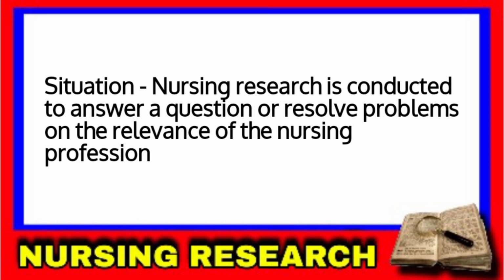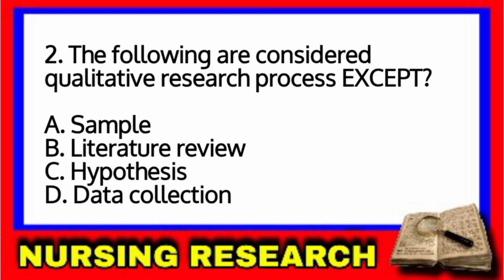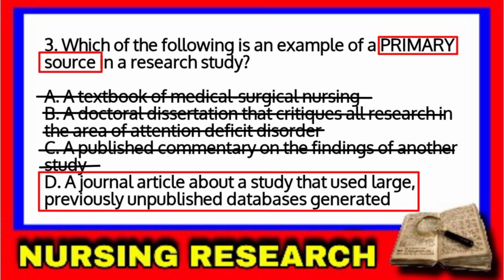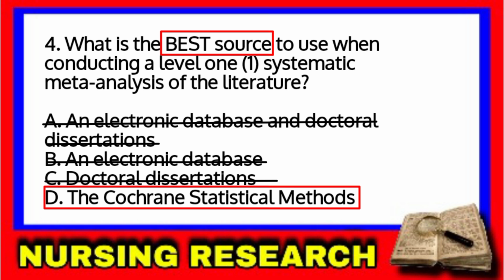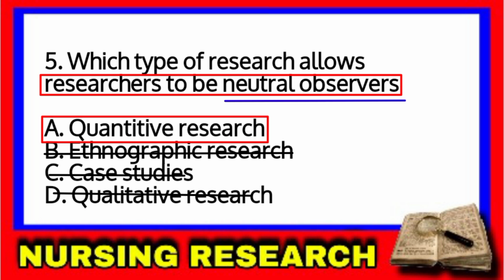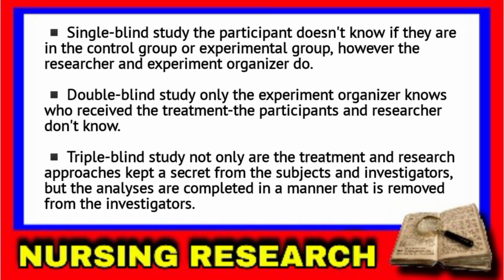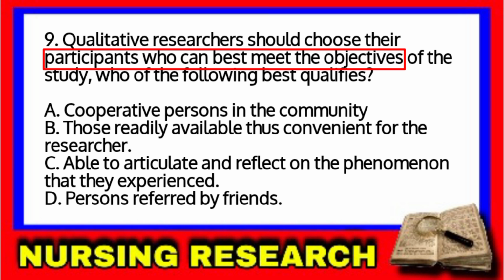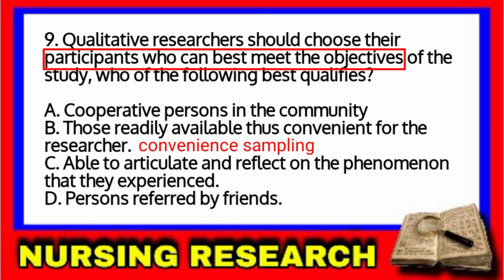NEW RESEARCH QUESTIONS | PALMER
🔴This is a comprehensive examination in order to serve as a reviewer for the upcoming Nursing Board Examination for Nurses. Read the questions carefully before answering them. Please choose the best answer.

This test covers NURSING RESEARCH topics in easy to difficult questions. Each question is designed in order to equip the nursing student with the testing skills needed for the comprehensive examination. Nursing Research is an essential part of the core concepts in Nursing. In this examination, the nursing student is expected to be equipped with information about Nursing Research.